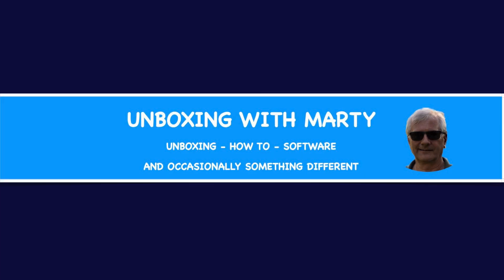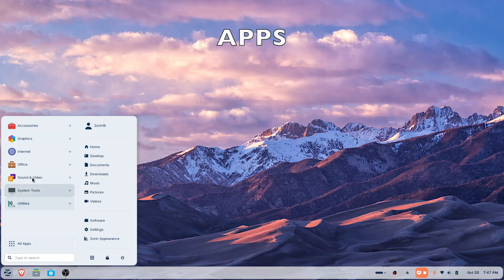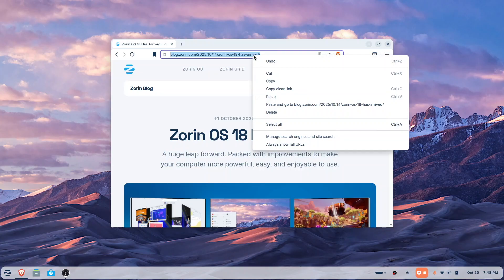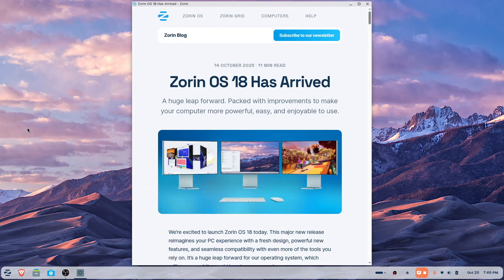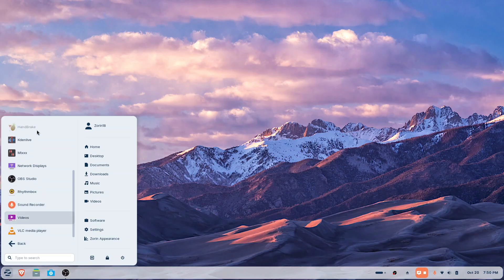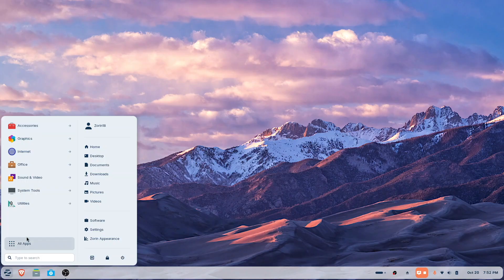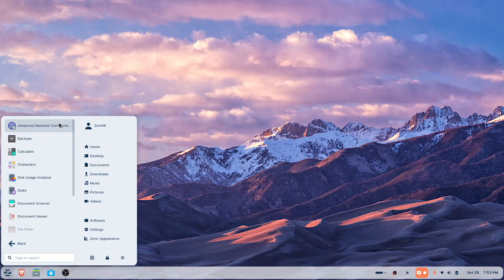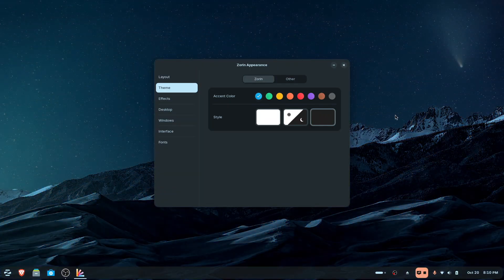Zorin OS 18 Pro: The Perfect Linux Experience for all!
This distro is packed with a wide range of apps making it both efficient and fun to use, even for those who are new to Linux.  See what makes Zorin OS 18 Pro popular and a stand out in the operating systems world.  Who knows, maybe after watching you’ll be ready to make the switch from Windows to Linux!